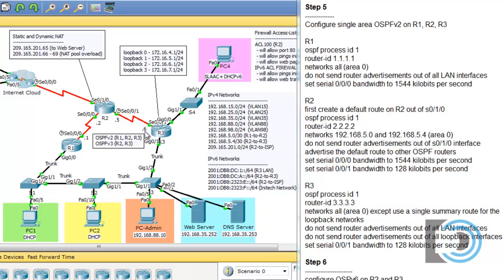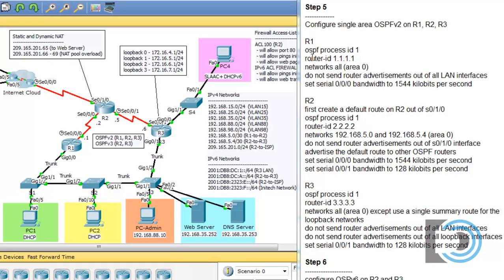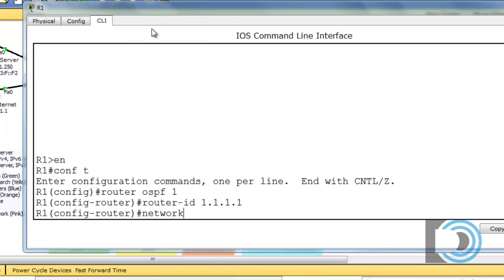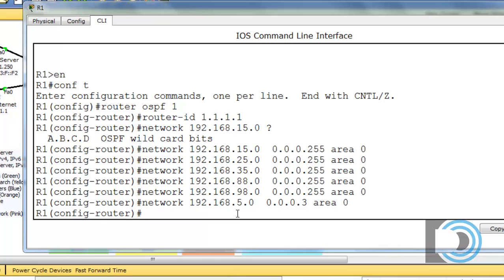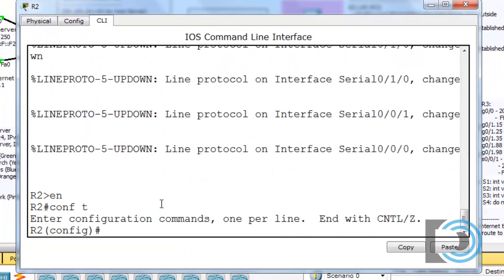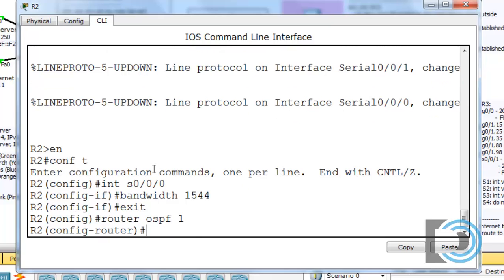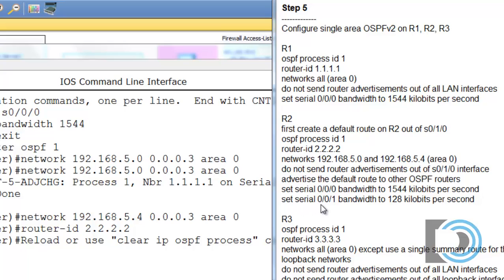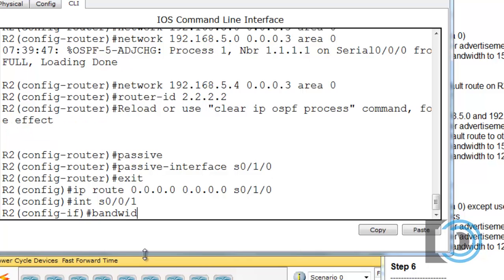CCNA2 Practice Final, Packet Tracer 6 - Part 8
You can download my Packet Tracer Activity featured in the video from my

This is Part 8 of a series of tutorials that walk you through my new Practice Final for the new Cisco CCNA2 Routing and Switching Essentials course. The lab is created using Packet Tracer 6.0.1 and covers the following topics: IPv4 and IPv6 addressing, VLANs, Trunks, switchport configuration, DHCPv4 and DHCPv6, OSPFv2 and OSPFv3, NAT, Access Lists (ACLs) and ACLs for IPv6.

In Part 8, I configure single area OSPFv2 on the routers. I demonstrate using OSPFv2 commands, wildcard bits, and using OSPF to distribute a default route.